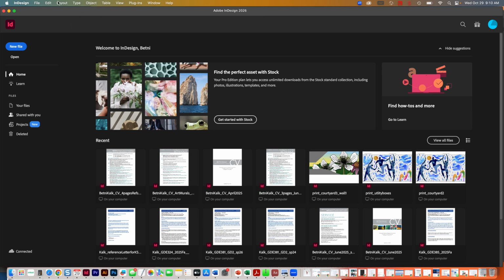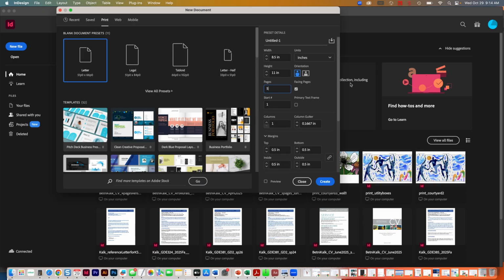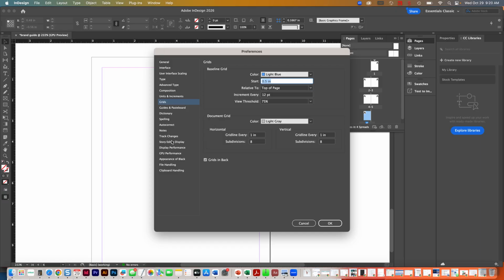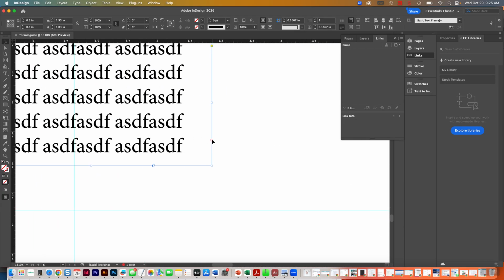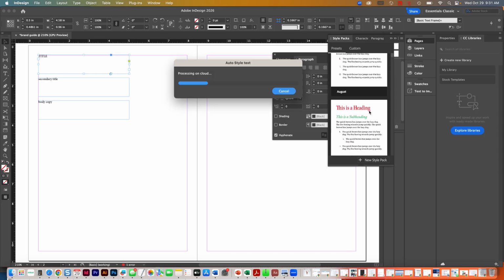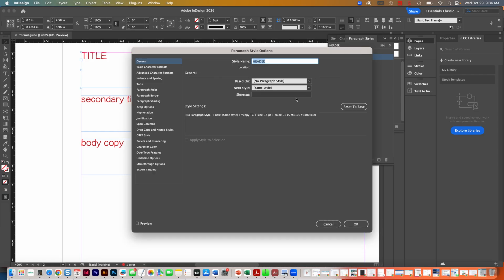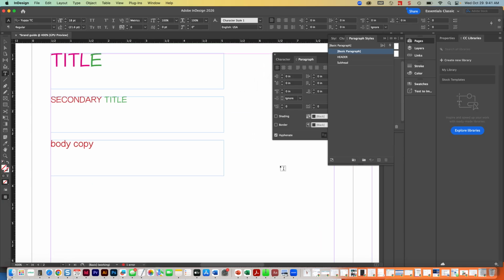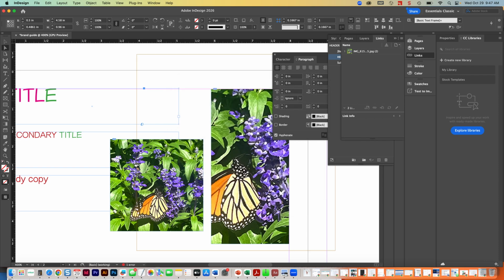Indesign - Basics + Style info, GD1